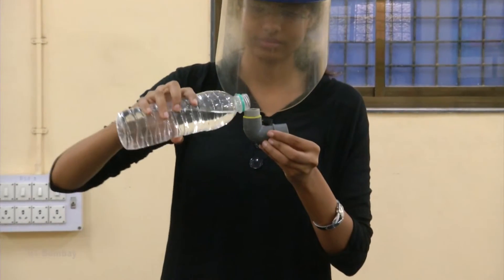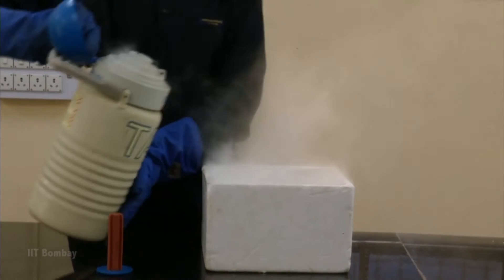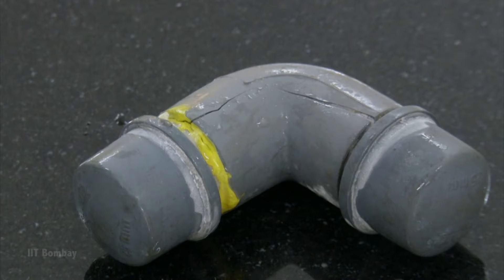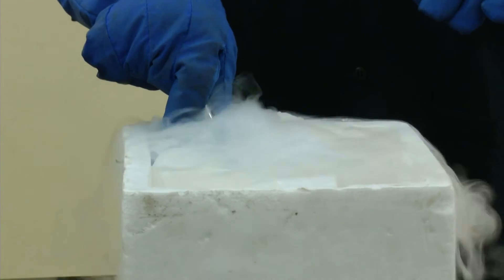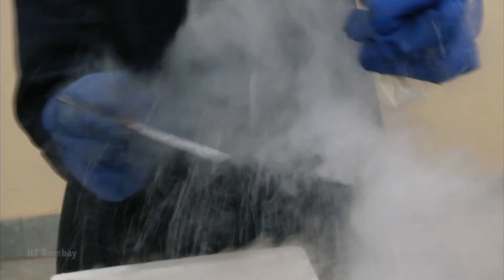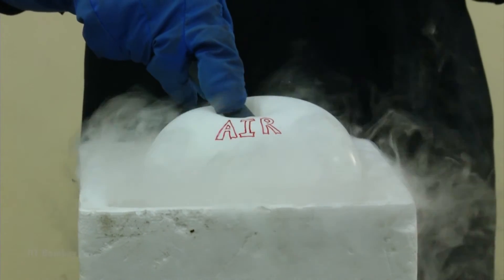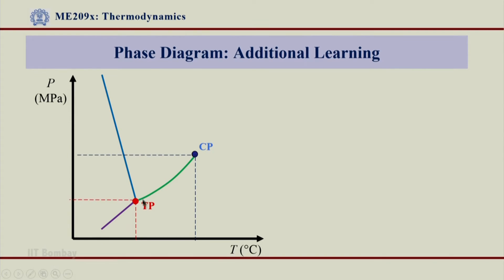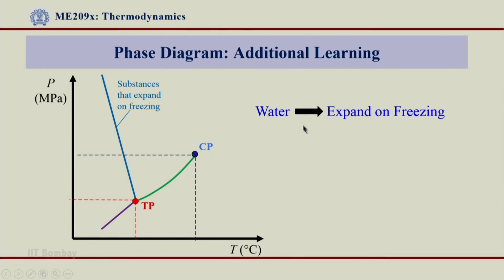ME209x S430 Phase Diagram Additional Learning IIT Bombay